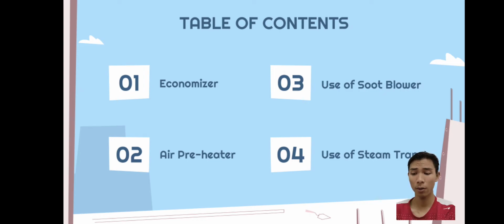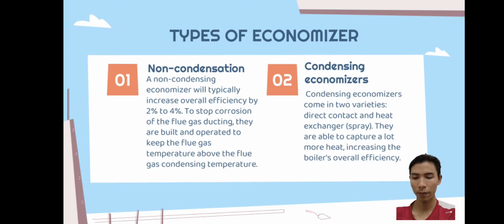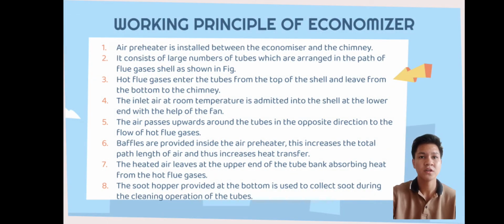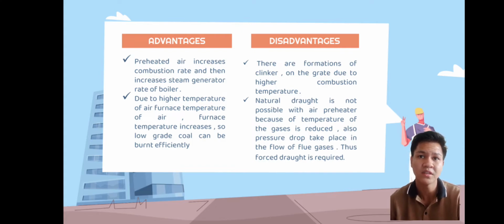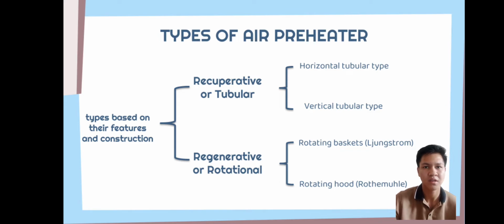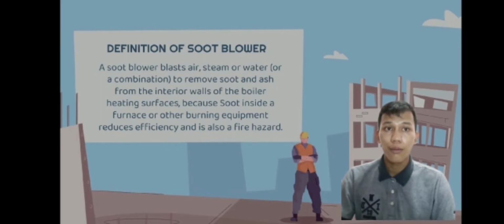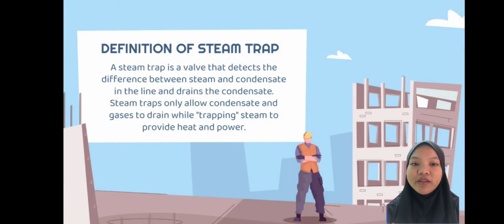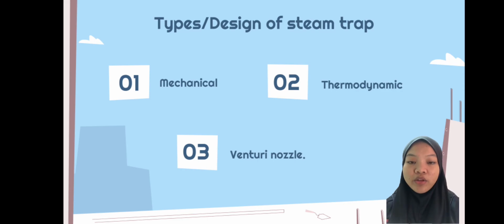Presentation Group 2 Eng.Plant.Technology